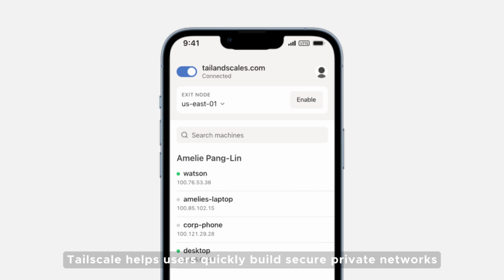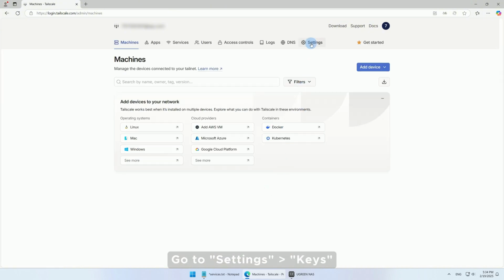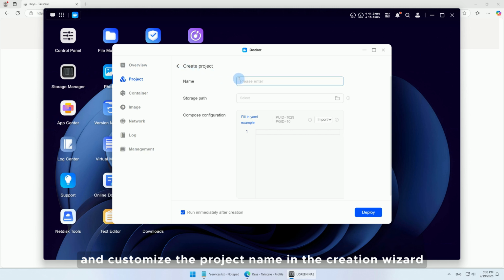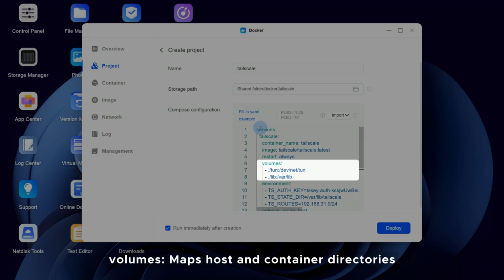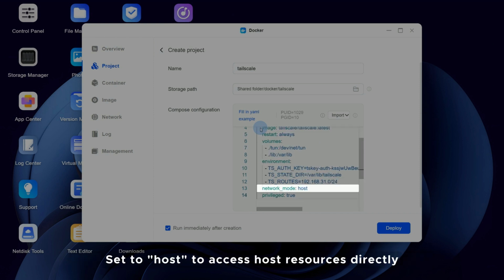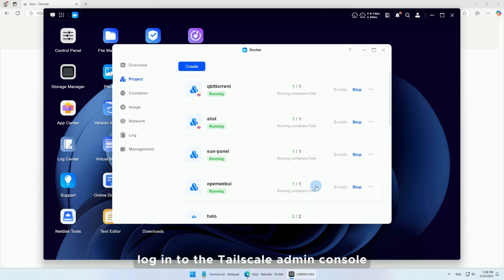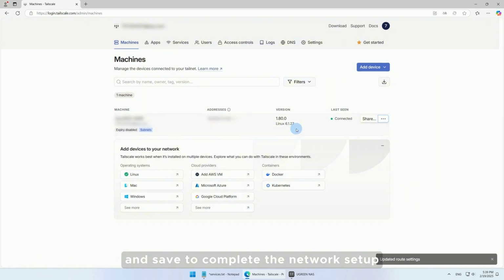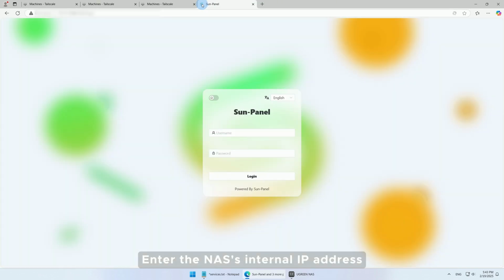UGREEN NASync Tutorial Series - How to Set Up Tailscale on UGREEN NAS for Remote Access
Docker compose

services:
  tailscale:
    container_name: tailscale
    image: tailscale/tailscale:latest
    restart: always
    volumes:
      - ./tun:/dev/net/tun
      - ./lib:/var/lib
    environment:
      - TS_AUTH_KEY= # Fill in the generated key you saved previously
      - TS_STATE_DIR=/var/lib/tailscale
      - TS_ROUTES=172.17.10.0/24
    network_mode: host
    privileged: true